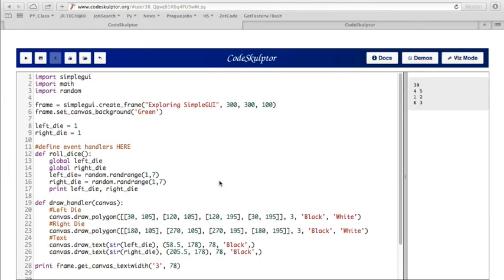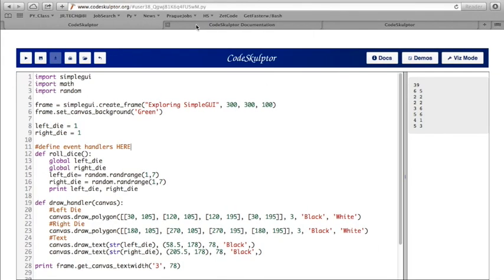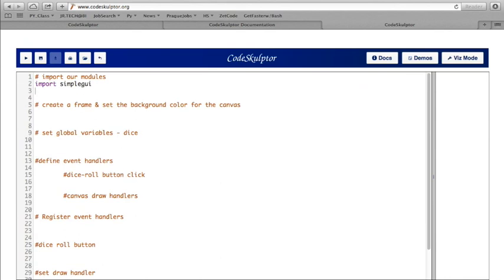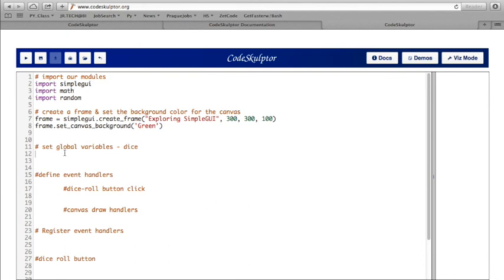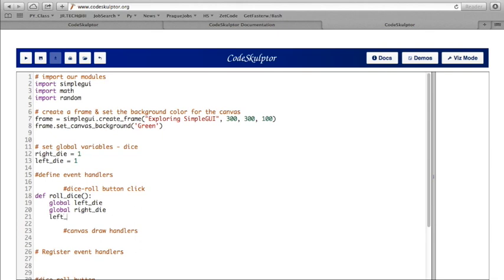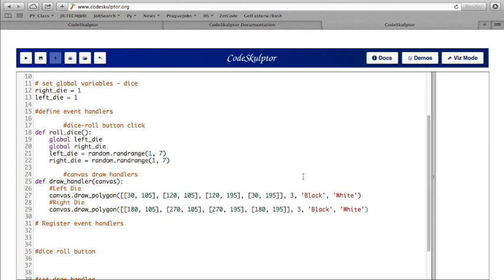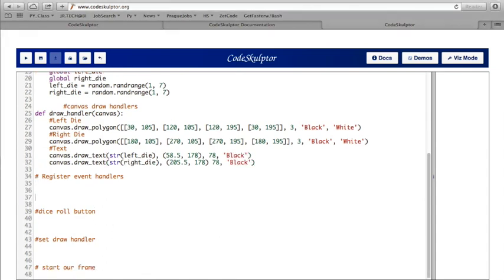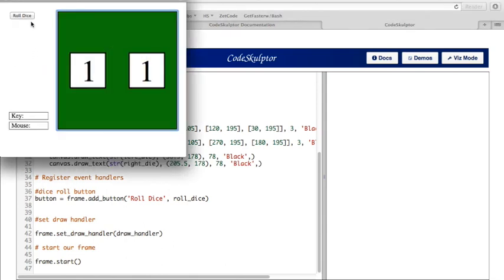VideoLecture - week 2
Video Lecture for week 2 of Interactive Programming with Python